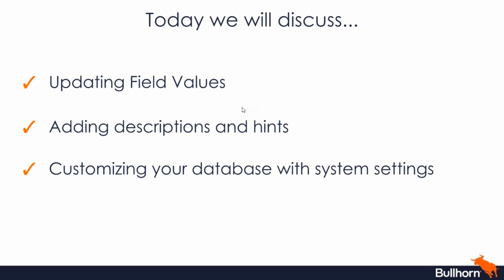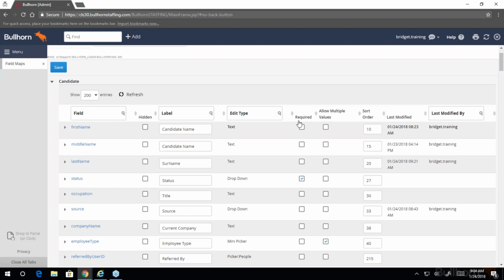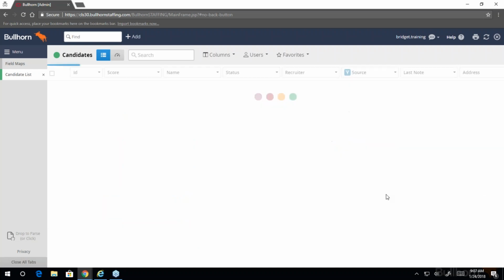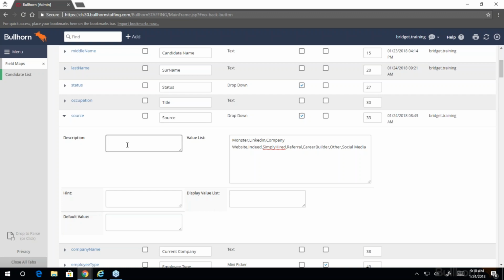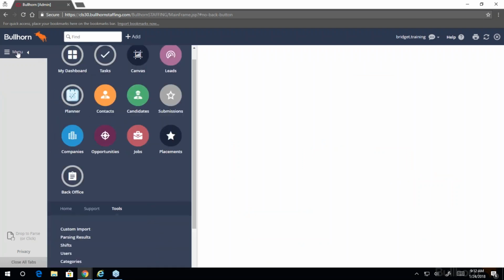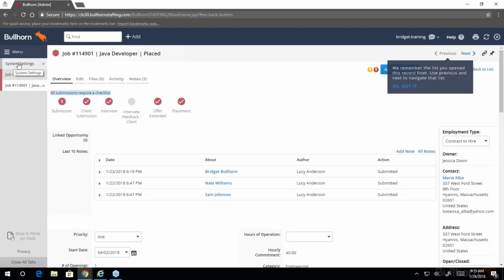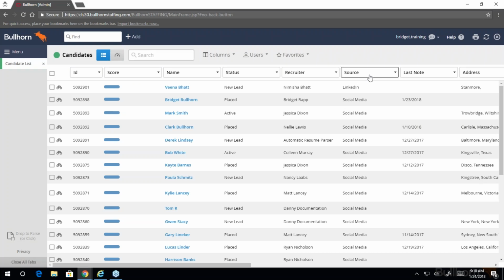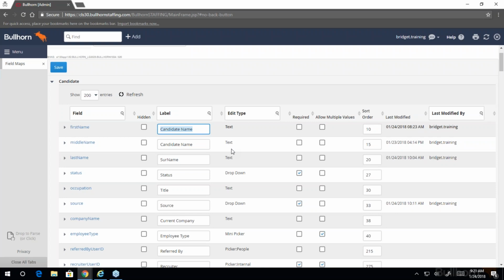Training Webinar: Increasing Efficiency with Admin Tools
Bullhorn offers a multitude of admin tools you can use to customize your system. In this webinar, we'll cover updating field values, adding descriptions and hints to your fields, and customizing your database with system settings.